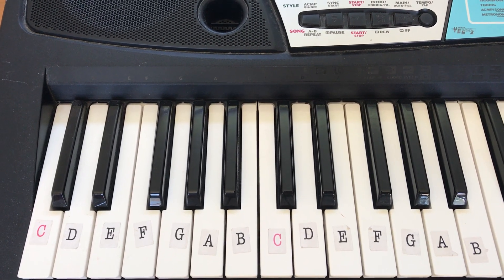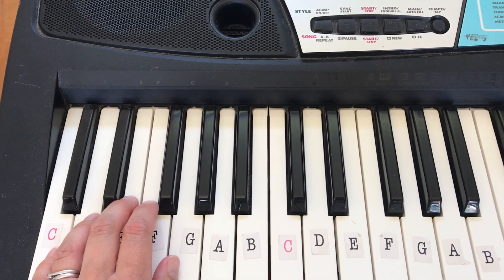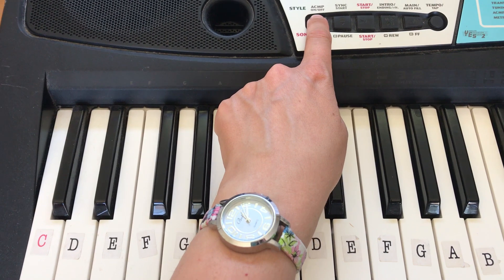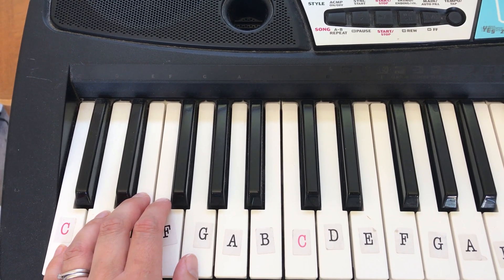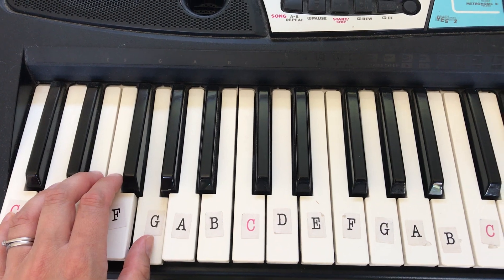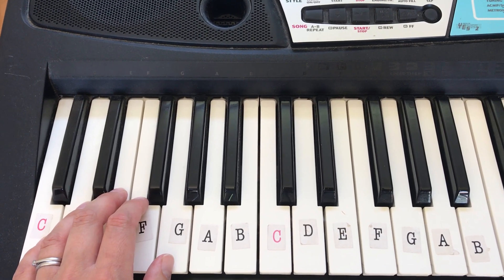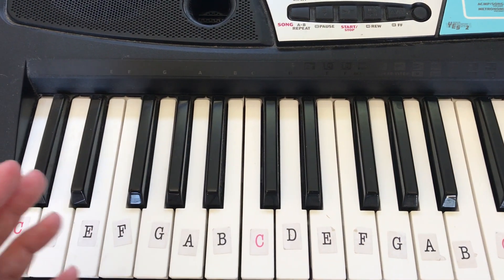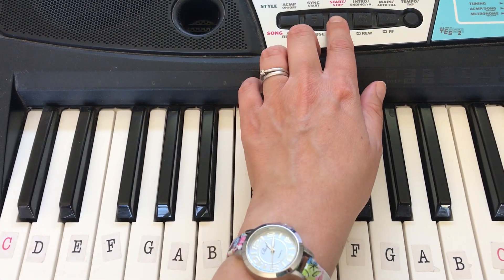Keyboard accompaniment function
Video explaining the keyboard accompaniment function - very basic single finger major chords.